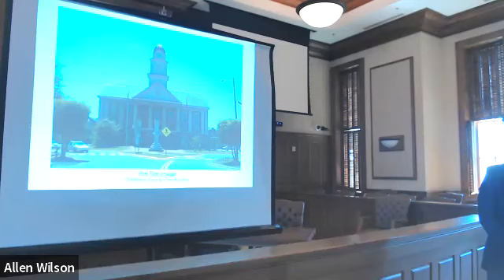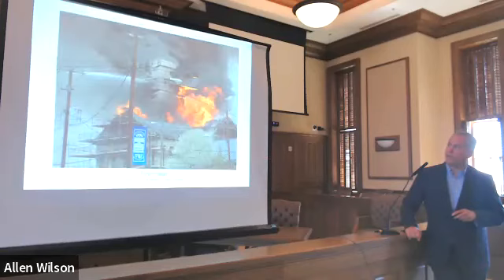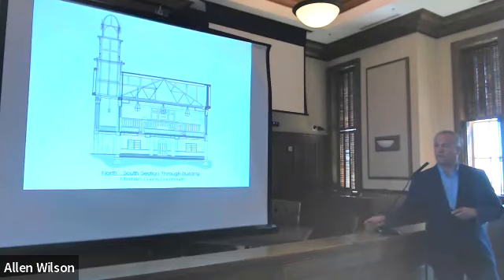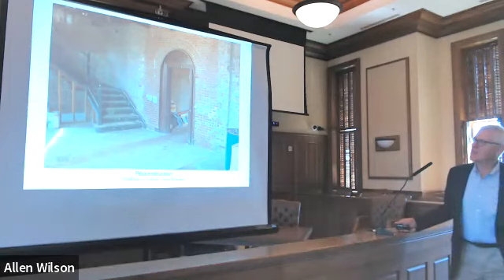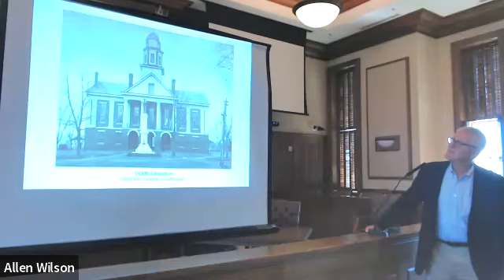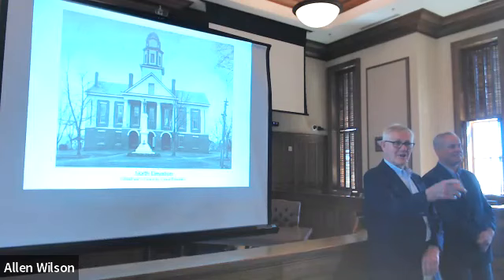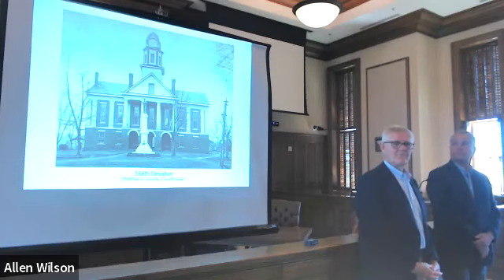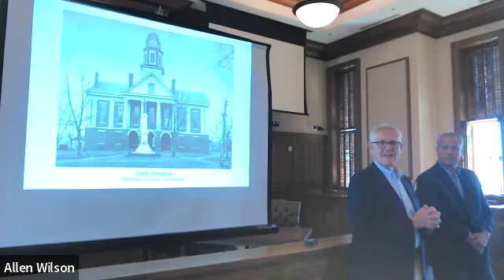Reclaimed from the Flames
This is a recording of the Chatham County Historical Association Program Celebrating the 10th Anniversary of the Reopening of the Historic Chatham County Courthouse that was held on 2 April 2023.

The Chatham County Courthouse in Pittsboro, NC burned on March 25, 2010. It reopened April 20, 2013, as the Historic Courthouse with the Chatham Historical Museum. At this program, Grimsley and Taylor Hobbs, the architects who rebuilt the courthouse, talked about the process of reclaiming and restoring the building after the devastating fire that consumed the interior.